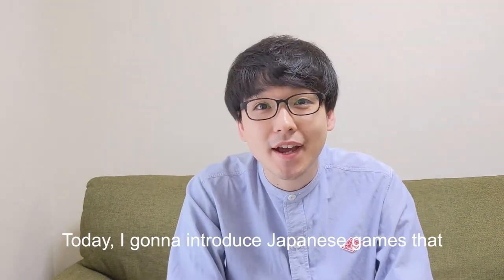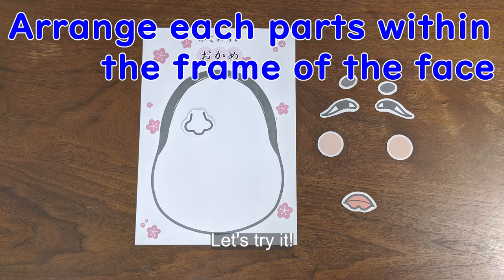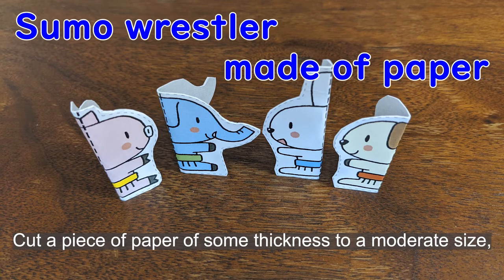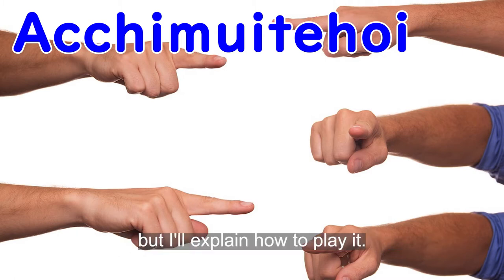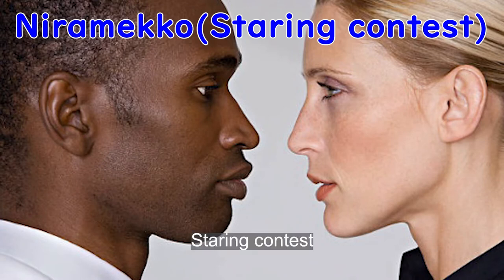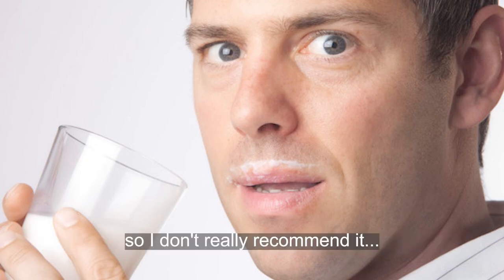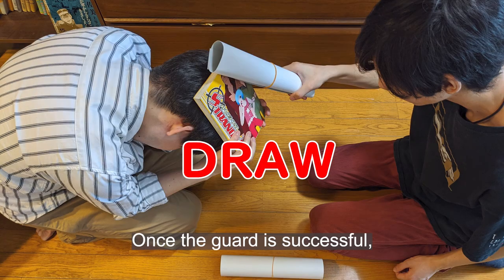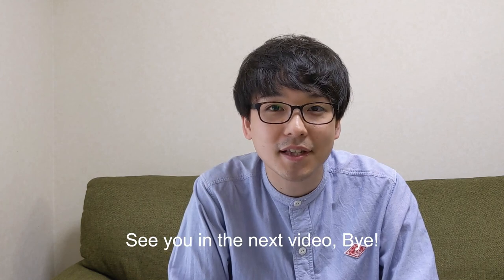Easy to play at home! | Unique Japanese games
There are many games that originated in Japan that you can play in the comfort of your own home.
It's a great way to get some exercise.

■ABOUT "Dive Japan"
"Dive Japan" introduces many japanese interesting informations such as culture, custom, good tips of trip for japan and so on.
We would be happy if you will be interested, and want to come to Japan after watching our video.
Unfortunately, Tokyo olympics have postponed because of this situation, but we hope we could help to connect Japan with the world through video.

"Dive Japan" is project by two Japanese,"yasu(English)".and "bsk(Editing)".
We always try to use natural English expressions, but we are stil studying, so please go easy on us.
We try to make sure that information we tell is correct as possible, but we ane not expert, so we kindly ask for your understanding.